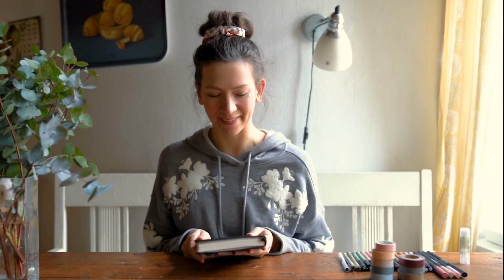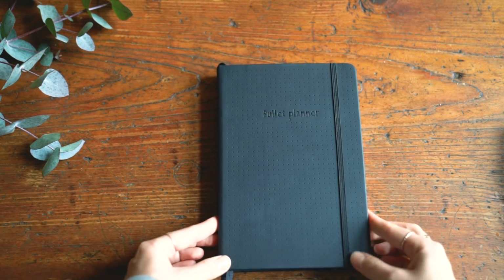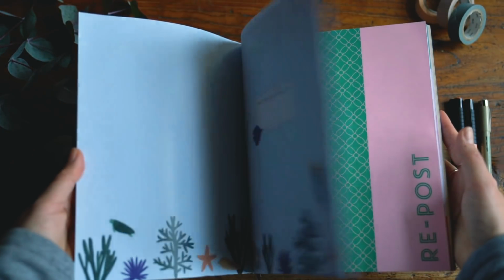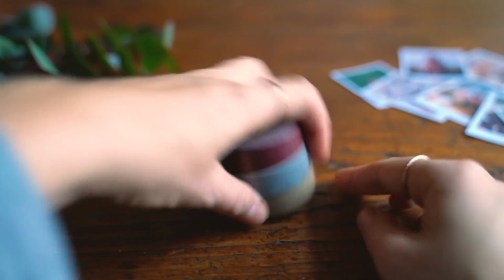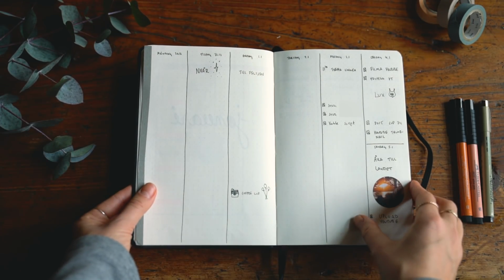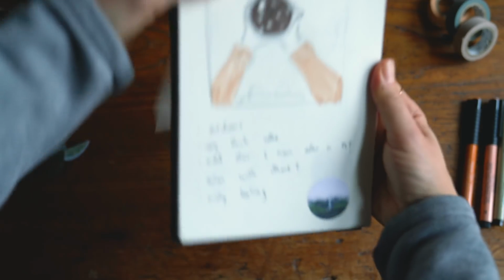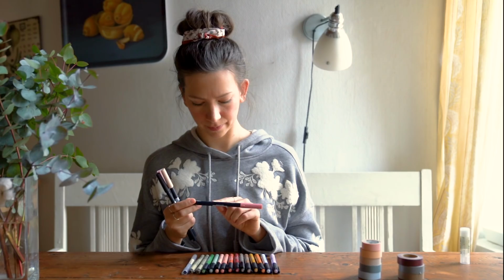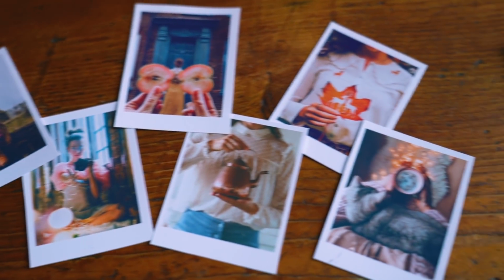MY BULLET JOURNAL SETUP 2020 (minimal, simple & pretty 🌛)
MY BULLET JOURNAL SETUP 2020 (minimal, simple and pretty 🌛)

Today I wanted to share something that is very dear to me, which is my bullet journal for 2020 and how I've set it up for the new year and decade :)

I've been into bullet journalling for about 2-3 years, and I've been doing it sort of on and off. I've tried out many different setups and I think I've finally found what works for me: which is to keep it simple and quite minimal.

This year I also decided to have a separate note book for all my photo sketches, because I just found it became too messy and cluttered to have them in the bullet journal, and I'll show you my sketch book too :)

And, obviously no bullet journal video would be complete without geeking out over stationary supplies, so I'll show all my favourite pens, washi tapes and pretty stickers too. I've linked them all below if you're curious.

Hope you'll enjoy this video! Let me know if you've tried bullet journalling or if you keep a journal, and I'd love to if you'd like to se more of these type of videos. Let's geek out on paper goodies together haha!

Xx Kika ✨

Here are the links to all the supplies mentioned in the video :)

LEUCHTTURM 1917 Notebook Dotted
Flow Book for Paper Lovers
MT Washi masking tape
Pigma Micron 04 Black
Faber-Castell Autumn colours Pitt Brush
Tombow ABT Dual Brush Pen (Black)

My printer (that is so old I couldn’t find a link to buy it anymore 😅 but the Canon PIXMA series is good )

Canon PIXMA-MG6853 White

TRIPOD (a must for taking self portraits :))
JOBY TRIPOD (smaller)
PHONE TRIPOD AND SELFIE STICK

MUSIC 🎵
Outro song (my theme song :)) "There's a Bee in my Bonnet, Hello!" by Nutmeg